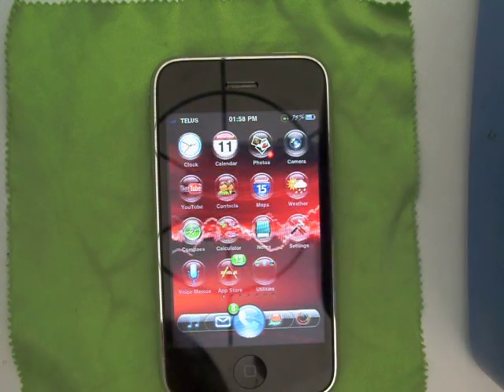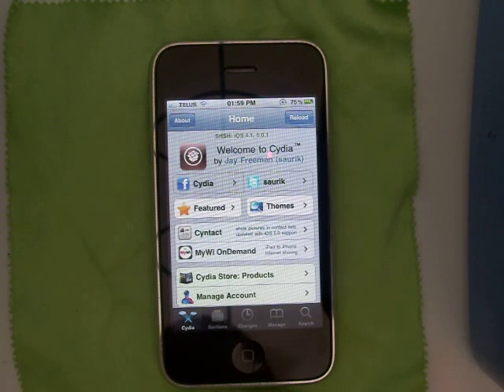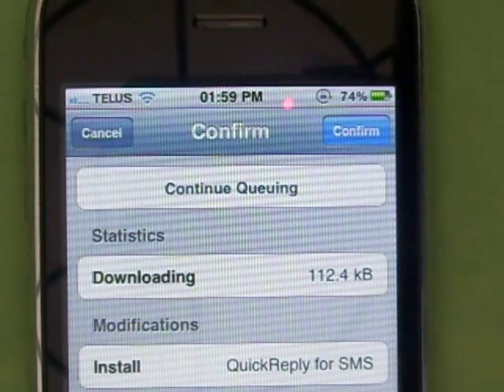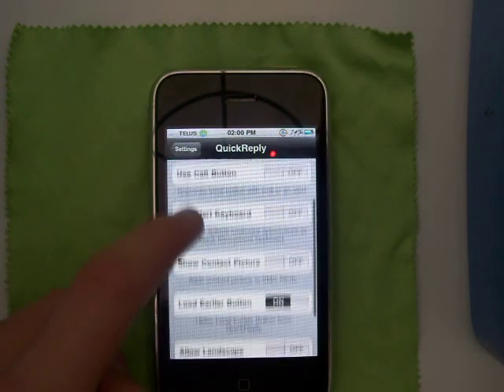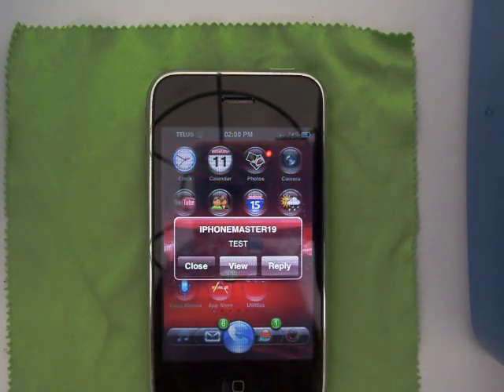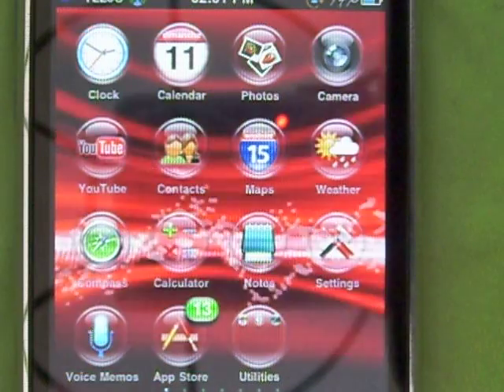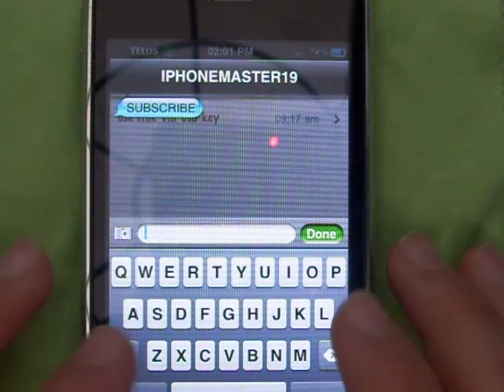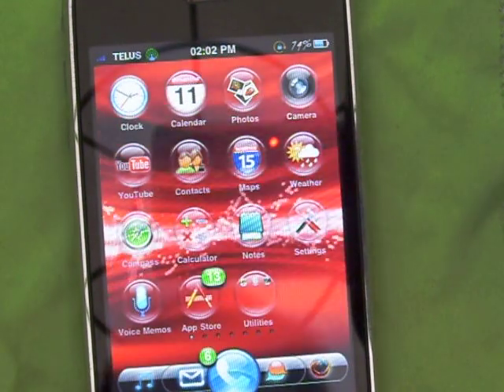how to quick reply text on iphone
in this video im gonna show you a cool tweaks availble on cydia called quick reply that make you reply really fast to your sms when you get one :)